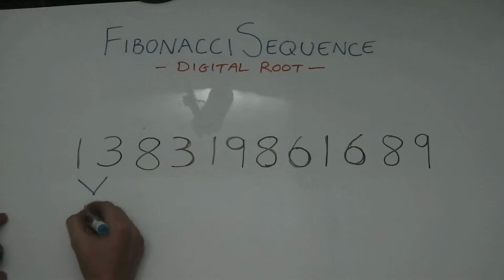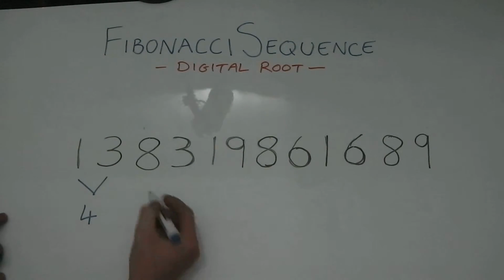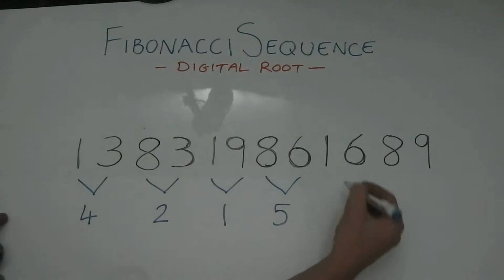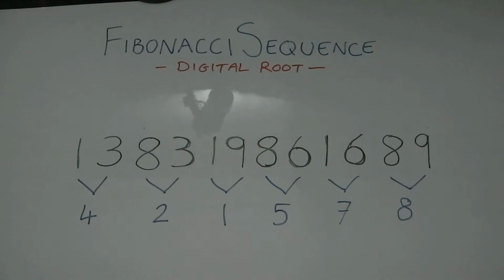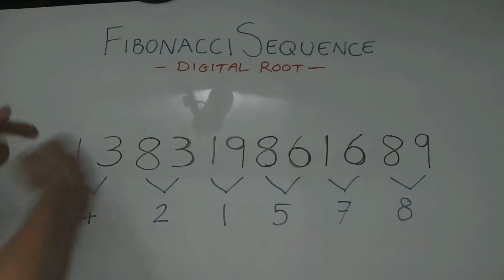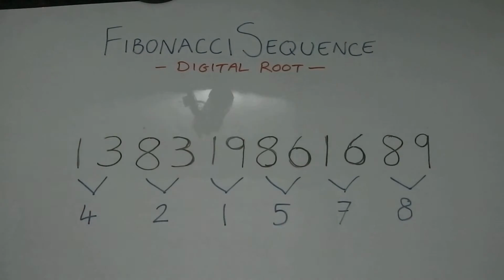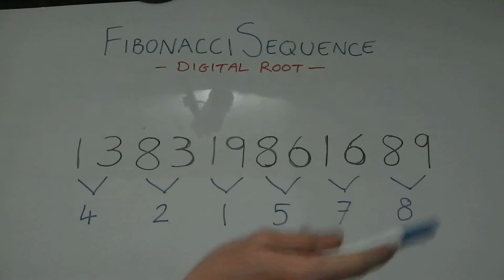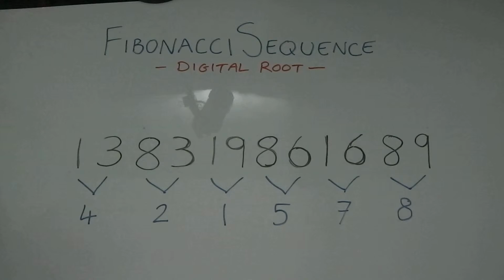Havling and Doubling within the Fibonacci Sequence pt3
Not a new discovery for most of you, but having purposely not hunted out any explanations but rather worked on my own initiative, quite happy to see that it aligns with others finds, regardless of how long ago... Highly recommend getting pen to paper and playing with the numbers yourself, rather cool to learn off your own thoughts and trail and error - clicks better with me anyhow.

Today we (facebook group) were discussing some past work, but on sharing an image that I scribbled down some months ago, I recognized the opportunity to use my new camcorder and pop my youtube number play explanation cherry!

This jumps straight into the Fibonacci Sequence in the aspect of it's digitally reduced form which our group are advanced with.

3 parts, to keep it short and sweet, at least that was the intention... interested to hear your thoughts folks :) I trust much more delving into this sequence has occurred, also from my side :) Just a snippet here explaining a part of the work I have been enjoying since March 2012.